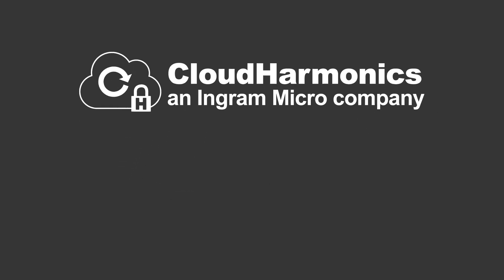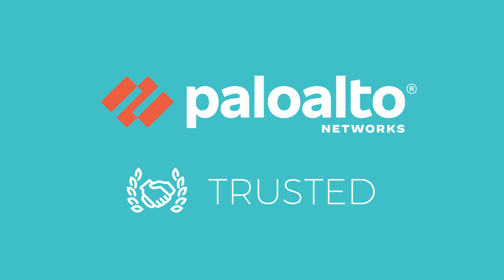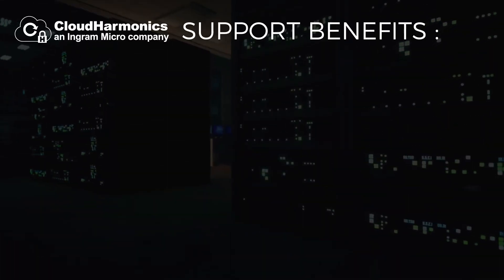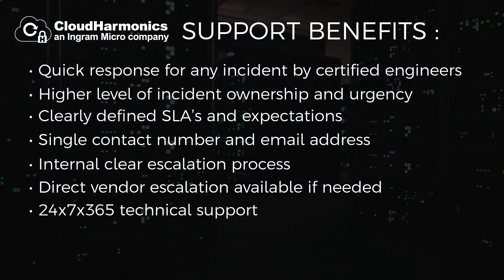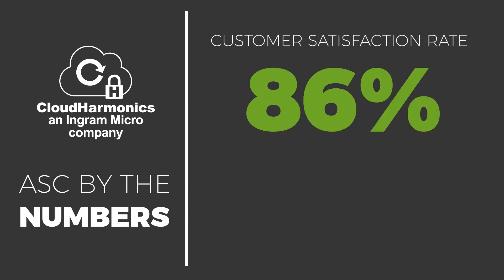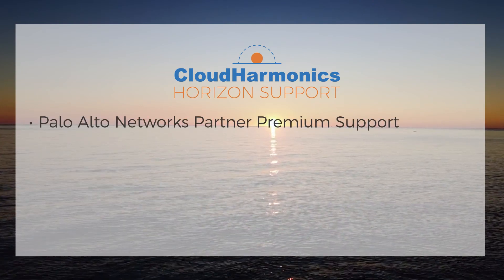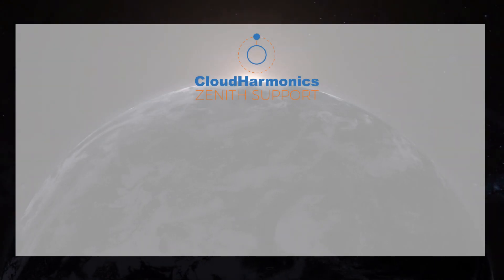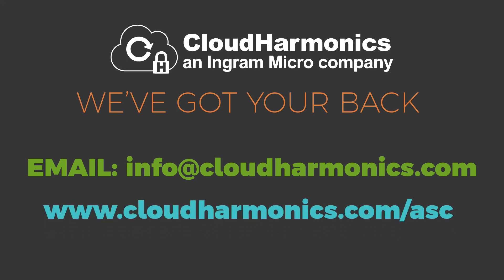Cloud Harmonics Authorized Support Center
We understand that maintaining security infrastructure is a top priority for any organization. Customers rely on their infrastructure to ensure traffic flows smoothly and securely across the network. When problems arise, Cloud Harmonics is there to resolve any technical support issue quickly and efficiently. As a Palo Alto Networks Authorized Support Center, our highly trained support engineers are trusted by Palo Alto Networks to resolve customers' technical challenges.